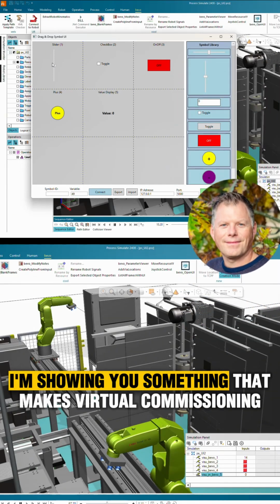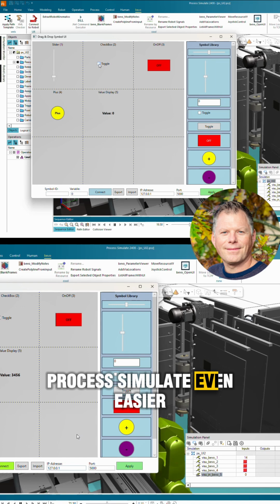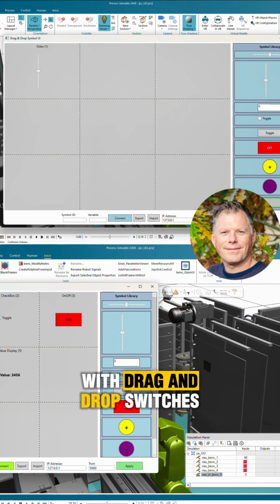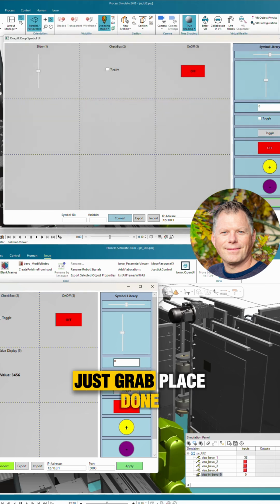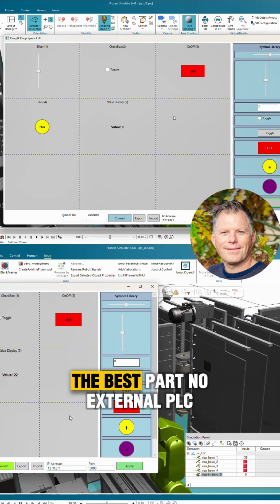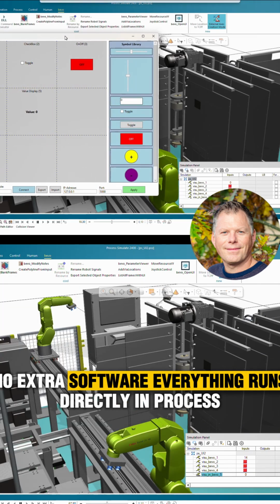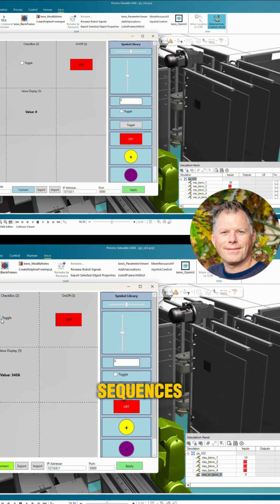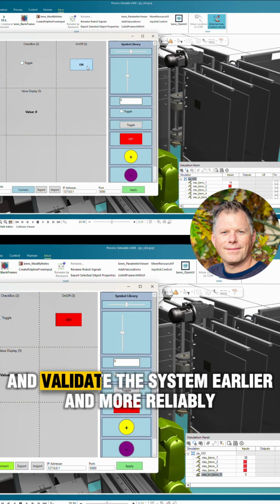⚙️ Build Your Own Operator UI in Min Virtual Commissioning in Process Simulate (No PLC Needed!)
Stop hard-coding UIs and start drag & drop building! In this video, I show how to create a custom operator UI directly inside Siemens Process Simulate—no external PLC, no extra software.
Bind signals, trigger actions, test sequences, and validate your cell faster, earlier, and more reliably. 💨✅

You’ll see:

🧩 Drag & drop widgets: switches, sliders, value displays

🔗 Signal binding & action triggers right in Process Simulate

🧪 Safe sequence testing for grippers, conveyors, and robot programs

♻️ Flexible UI that adapts to your workflow and layout

⏱️ Real time-savers for VIBN: consistent, repeatable tests that cut costs

Why it matters:
Less engineering overhead, clearer commissioning, and faster approvals—all inside Process Simulate. 🚀